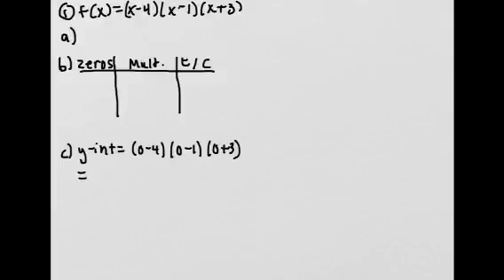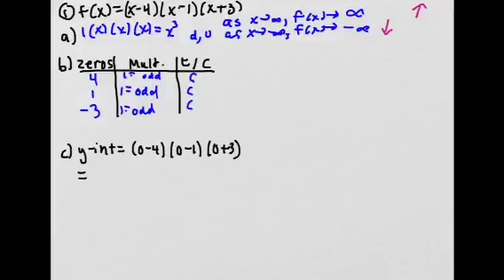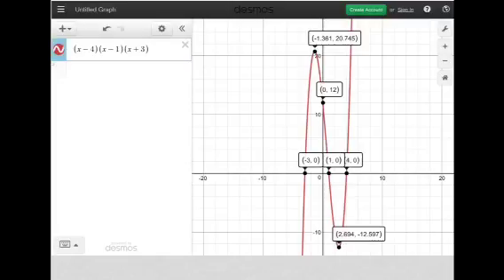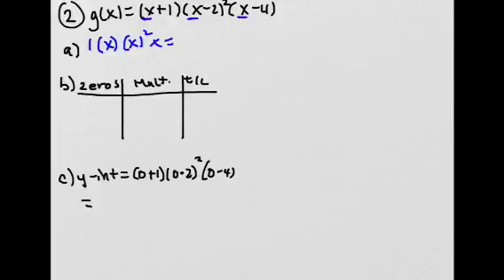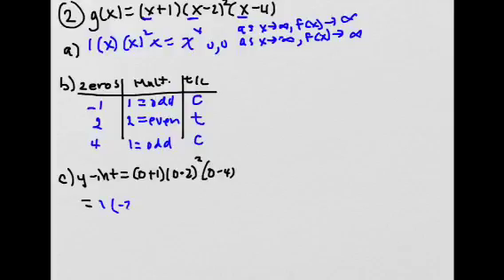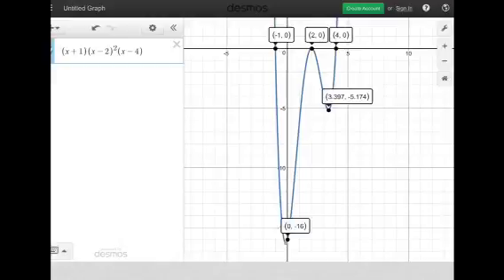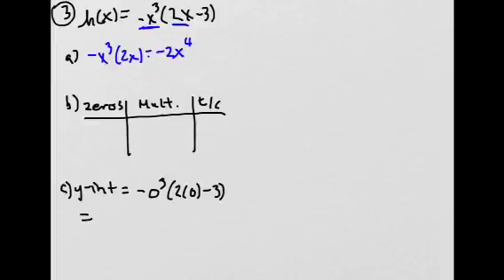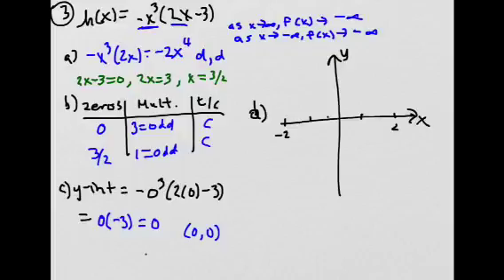IM3 A13 #1- part of 3